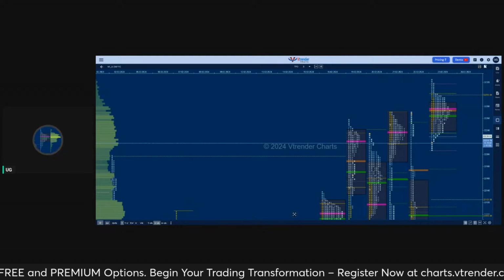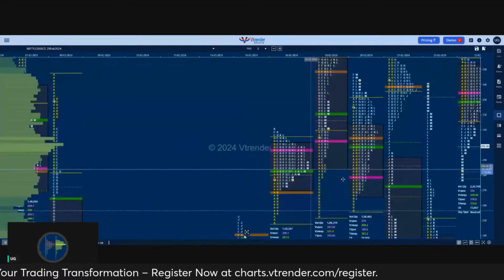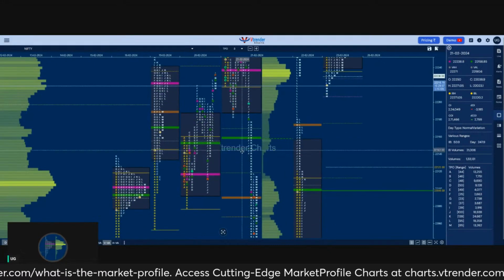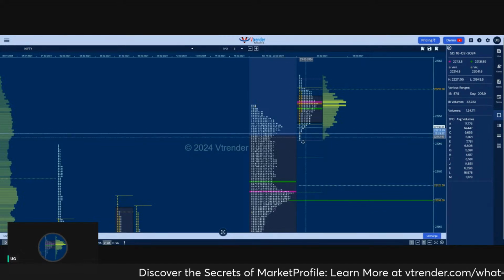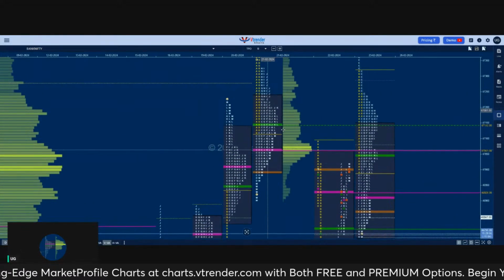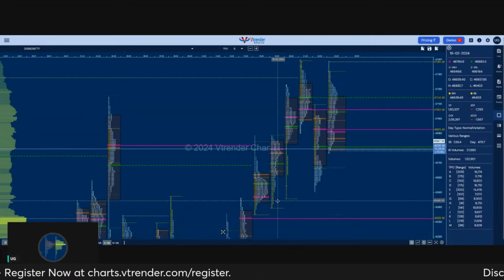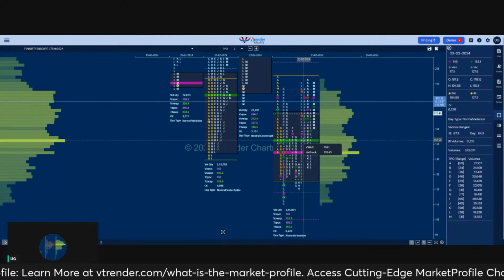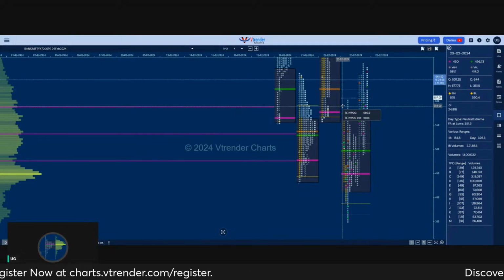The week in Marketprofile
A look back at the week that was and the plans to be made for the coming week all coming in at 05.00 pm. This will be an open forum where you can ask questions